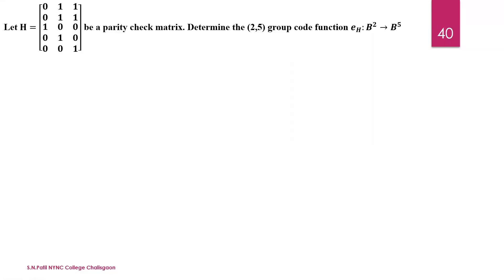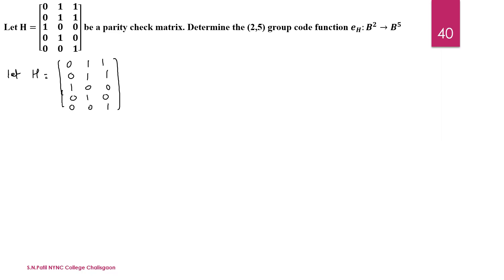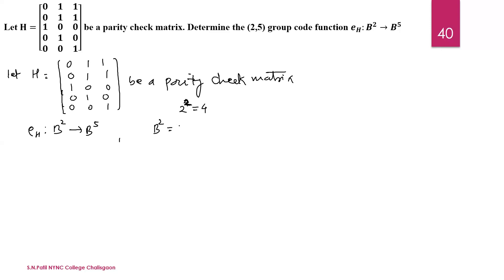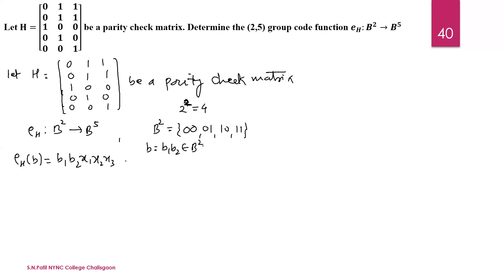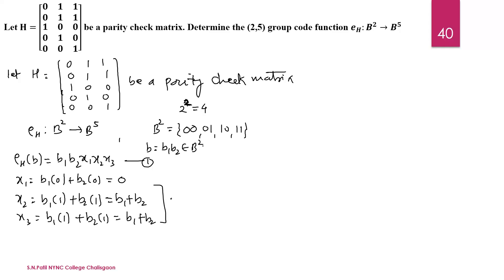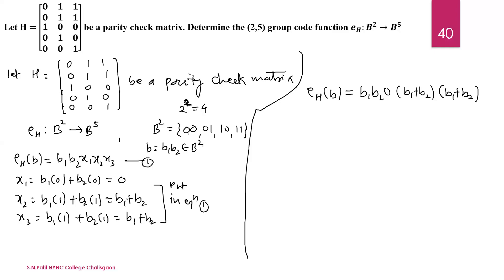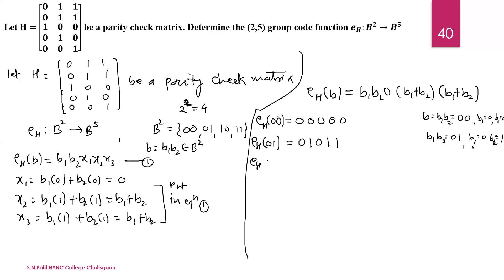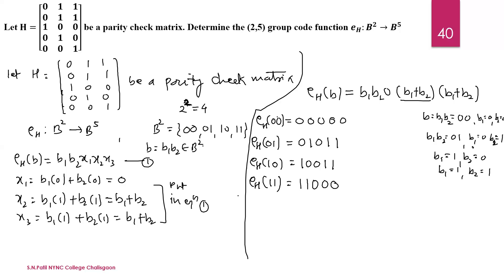Determine the (2,5) group code function eH where H is parity check matrix